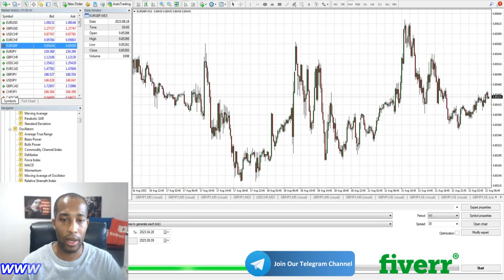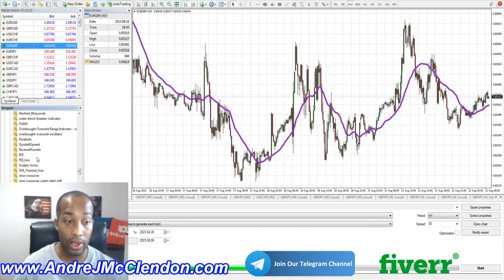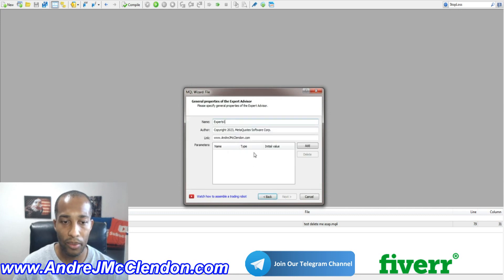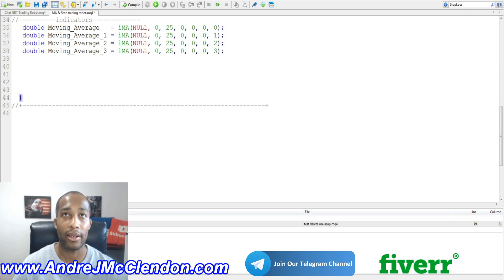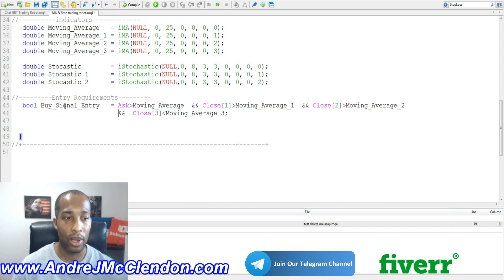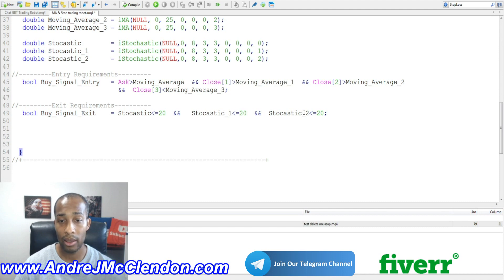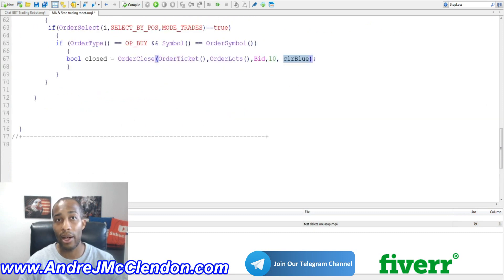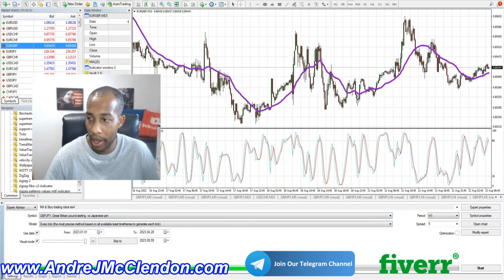Moving Average & Stochastic Expert Advisor | MQL4 Trading Robot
Moving average crossover and Stochastic programming in MQL4. This is a basic programming video for beginners in MQL4. I go over how to program in detail a moving Average crossover step by step. This is very basic and can lead to more complicated formulas. Please use the data so you can build upon and make your formulas better. This will be part of a guide in a programming MQL4 series. The data or formula for this is in my email if you want it please go to my website and send me an email there and I will send it to you. YouTube doesn't allow me to paste it in here for some odd reason.

For code please go to me website!

?? RECOMMENDED VIDEOS ??